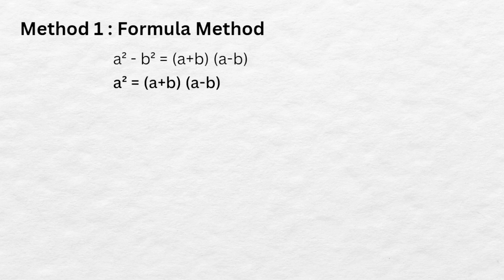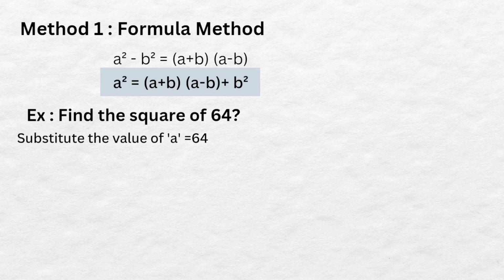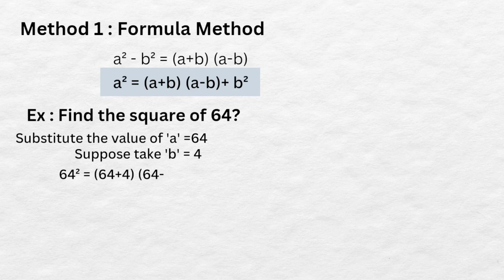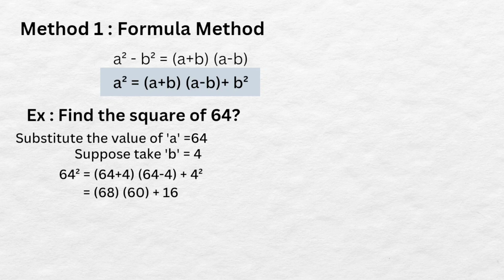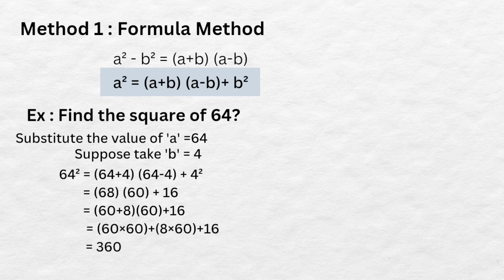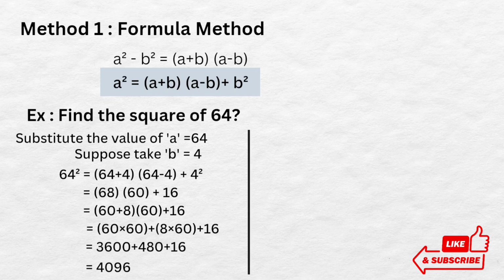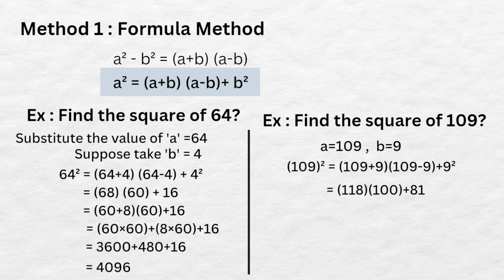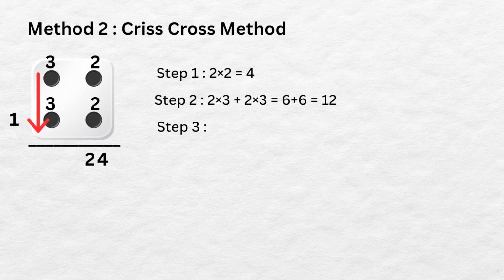Vedic Math Tricks for Squaring Numbers in TWO Simple Methods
Learn how to square numbers effortlessly using Vedic Math with just two simple methods! This tutorial will guide you through the process of squaring numbers quickly and easily, making math fun and efficient. Watch now to master the art of squaring numbers in a whole new way!